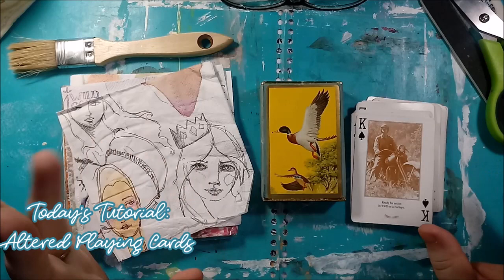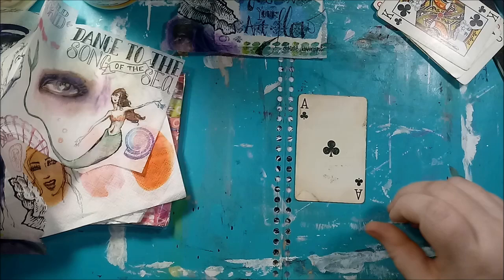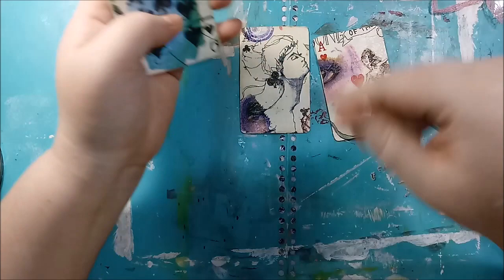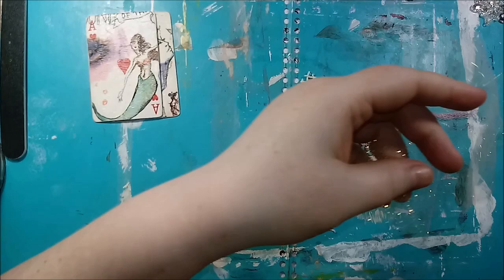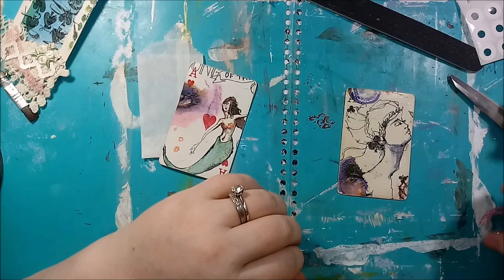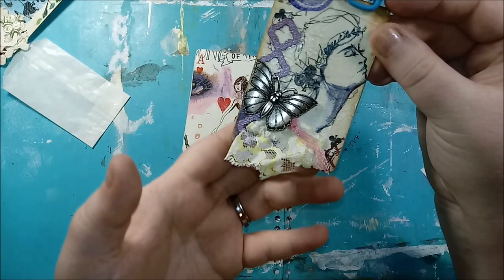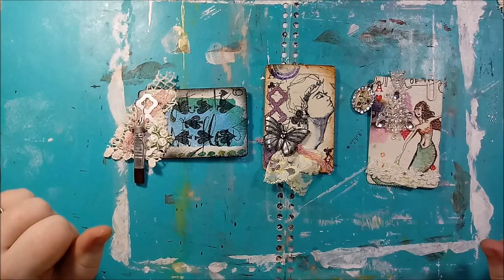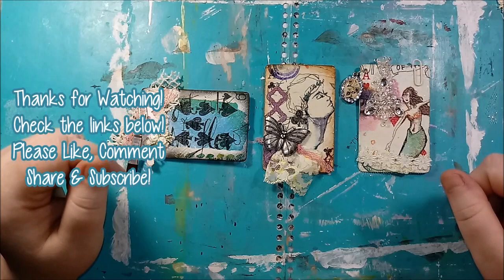Tutorial: Altered Playing Cards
I hope that I inspired someone today with this video, it's the whole reason I do this, to share in the inspiration. I sure do get a lot of it from you lovely people!

I hope that you guys liked the video today, and if you did, please be sure to leave a like, comment down below ( I will reply!) and share with your fellow crafters! It's been an absolute pleasure having you with me today, and I sure do hope to see you in the future. Thanks for stopping by!

BYGONES VARIETY SHOP DESIGN TEAM MEMBERS:
Julie Stine, Becky Swartzlander, Sara Scraps
Jennifer Rothstein & Betty Calkins

IF YOU GO TO MY CHANNEL, I HAVE THESE LOVELY LADIES CHANNELS AS RECOMMENDATIONS, GO GIVE THEM A LOOK!